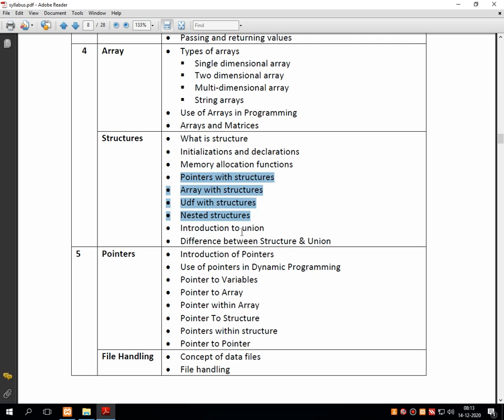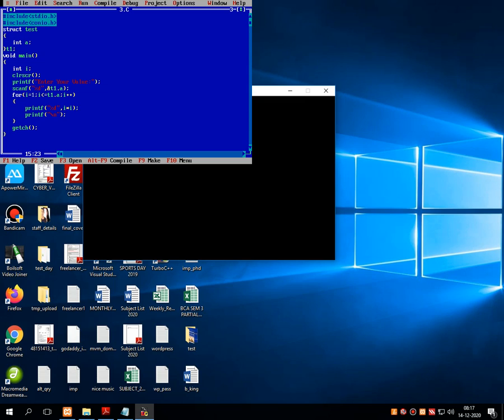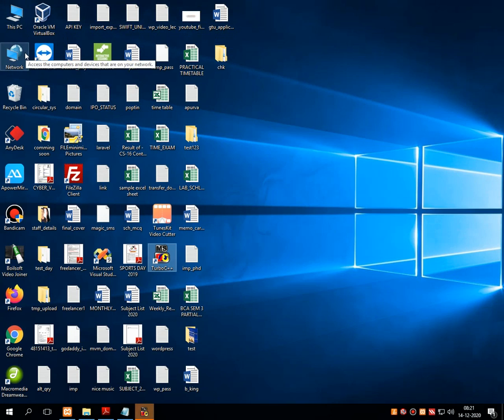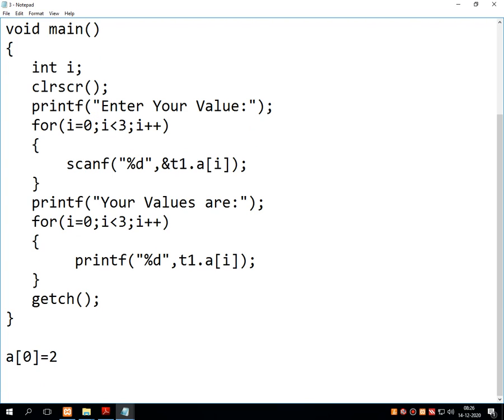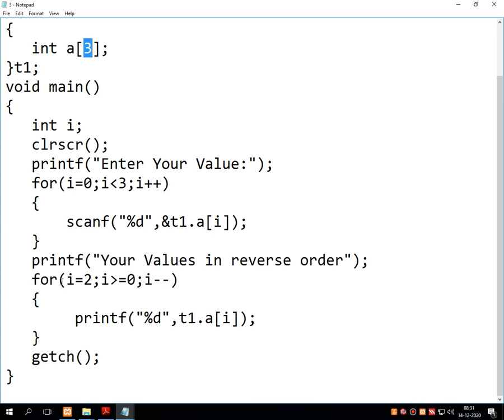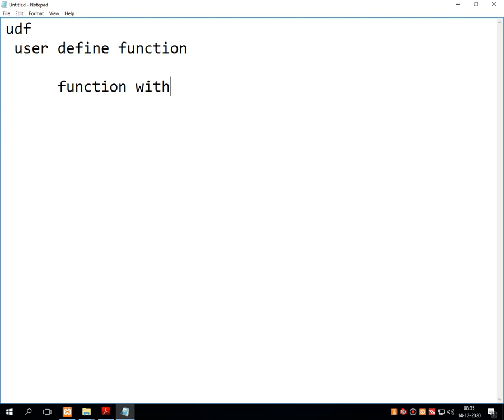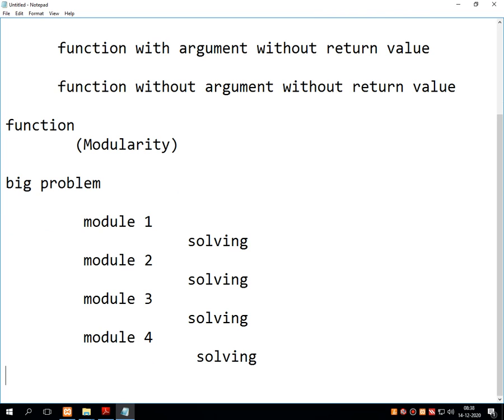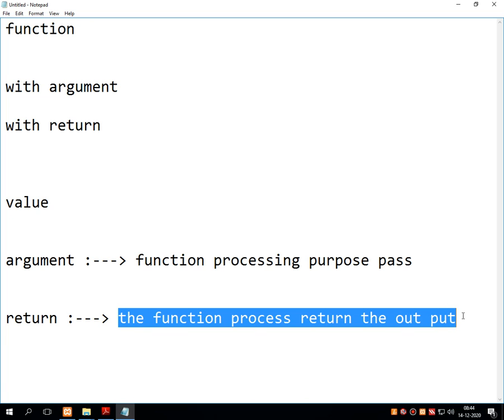UNIT-4 LEC-7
this lecture covers how to use array with structure and in this session  we have also started with the discussion of UDF.